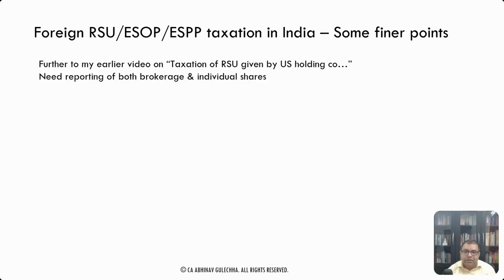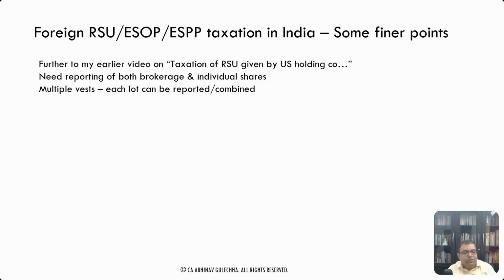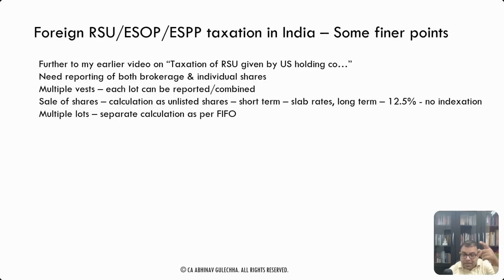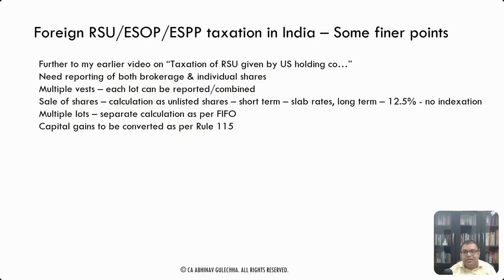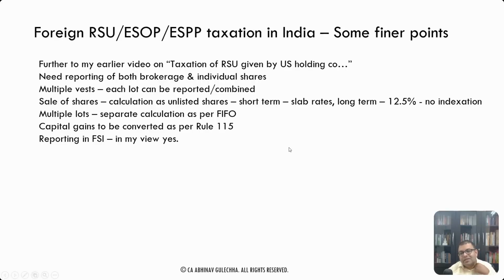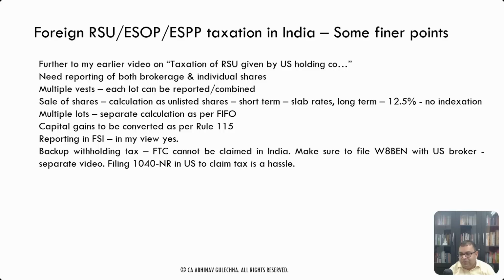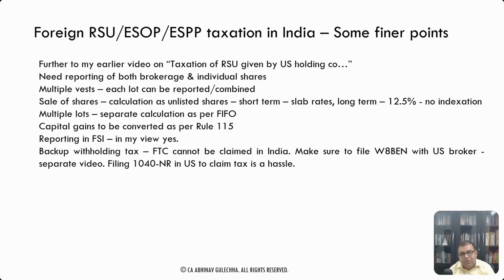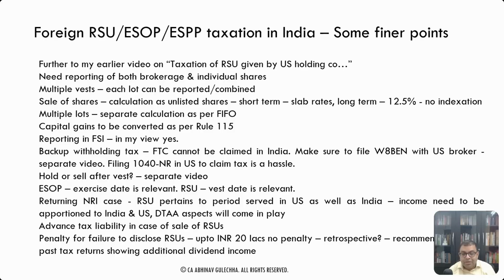Foreign RSU/ESOP/ESPP taxation in India - Some finer points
In this video, Abhinav is sharing some finer points on RSU/ESOP/ESPP taxation in India.